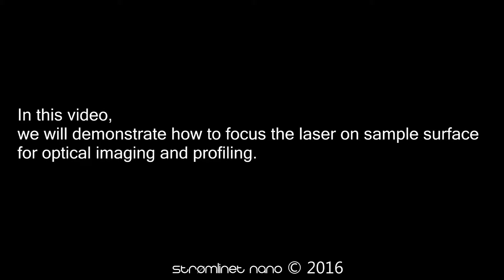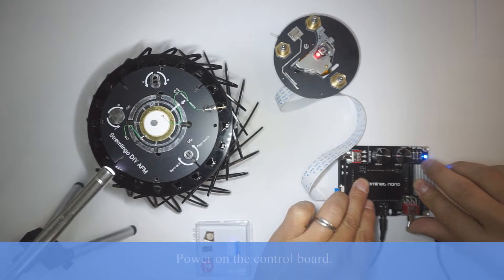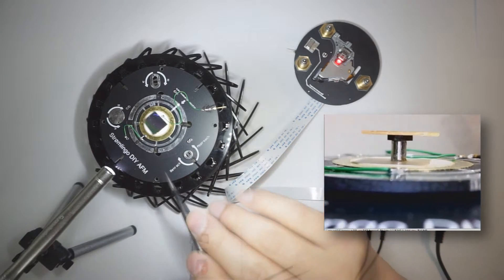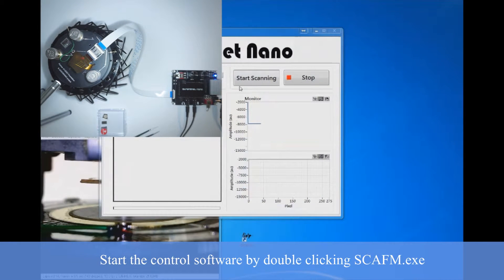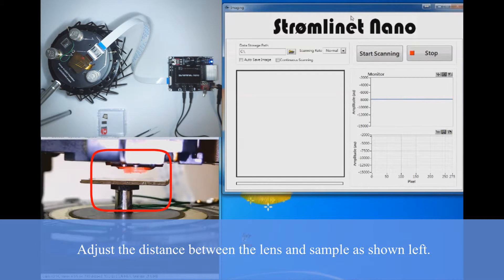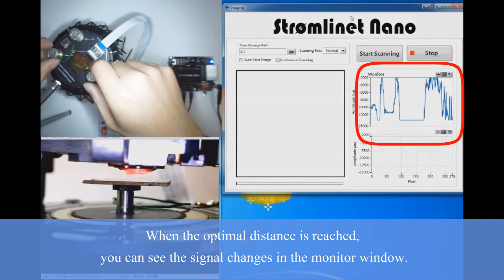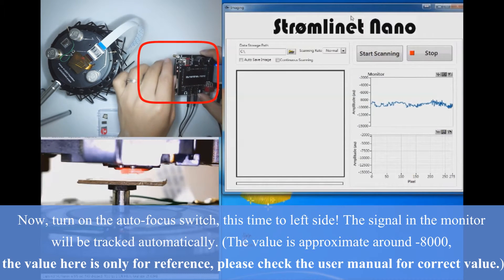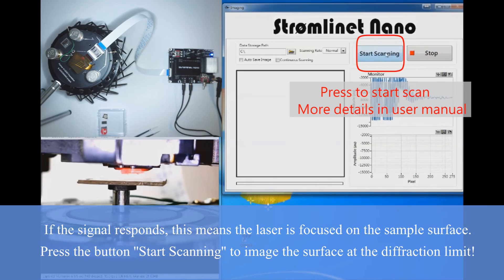01 System evaluation- Scanning sample directly by laser Ver Stealth Black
Exploring the "Real Nanoworld" becomes affordable now!
Build your own 10,000,000x magnification microscope with the Strømlingo DIY AFM Kit!